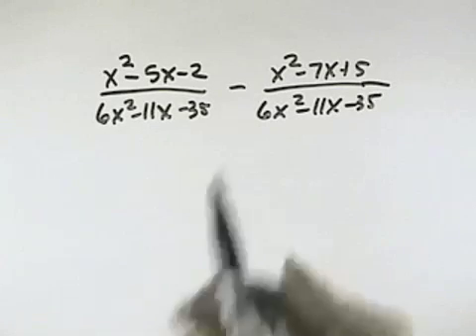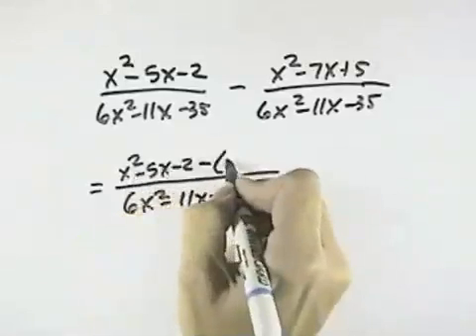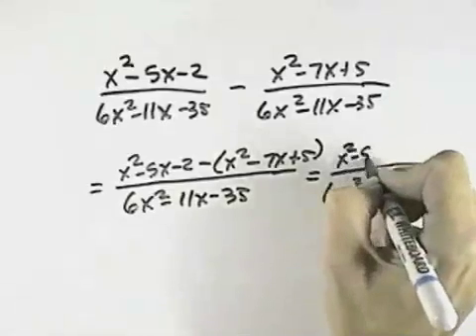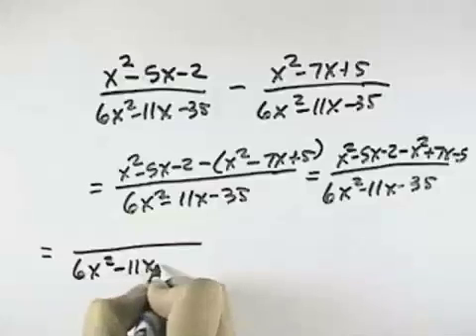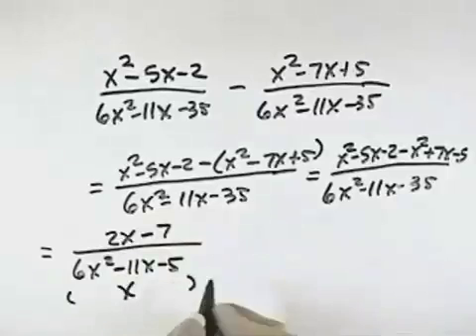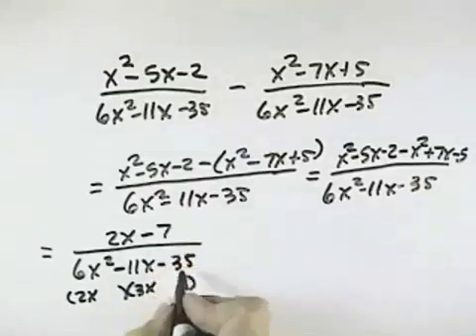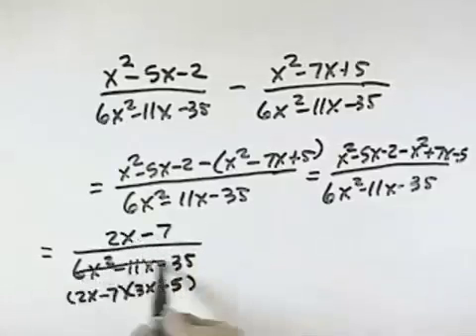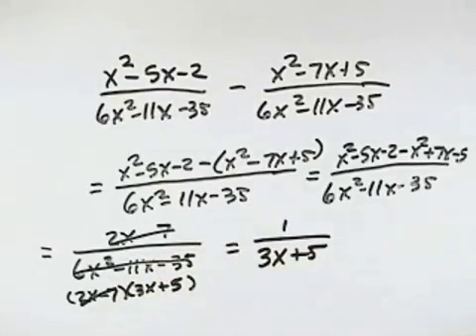Blitzer Intermediate Algebra for College Students Ch 06 Ex 06